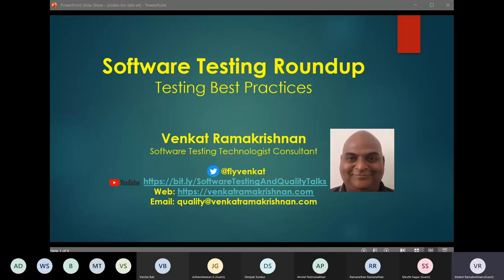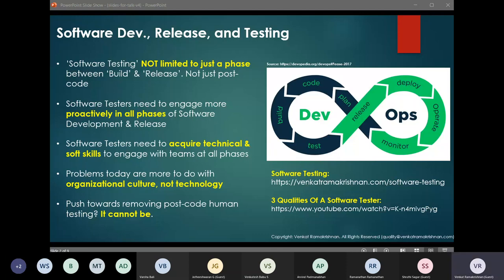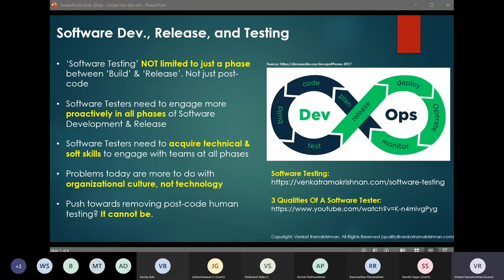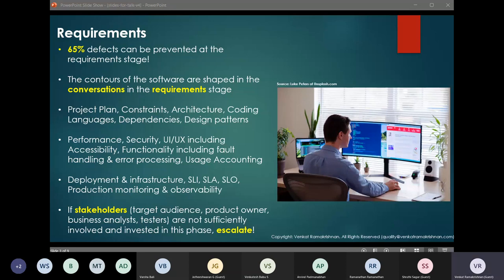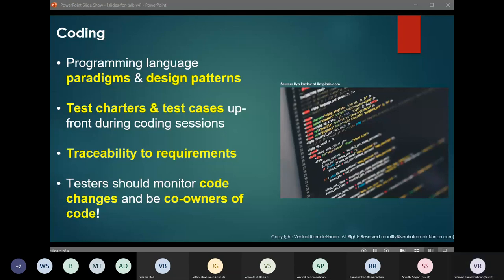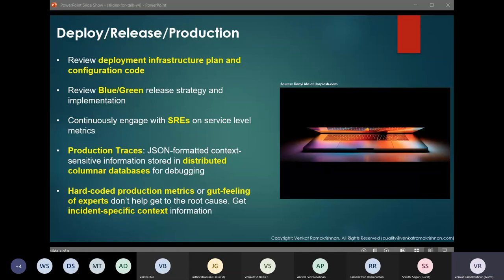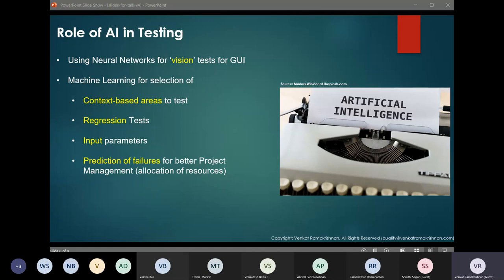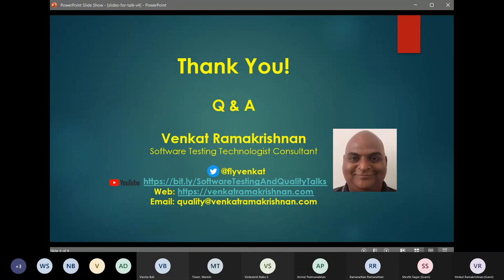Software Testing Roundup: Testing Best Practices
This talk is an overview to software testing and its best practices. The speaker will also share his insights that come from direct experience in the field. Some of the aspects covered in this talk include:
- Where testing fits in a typical DevOps cycle
- How testers can engage with other team members in all phases of an SDLC
- The importance of requirements and its traceability
- The role of AI in testing

Speaker:
Venkat Ramakrishnan, Software Testing Technologist Consultant